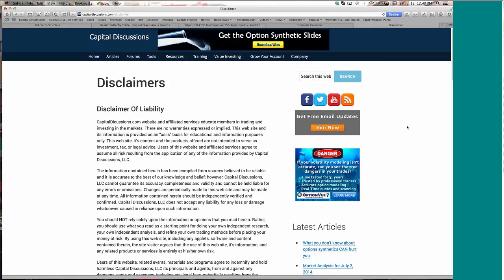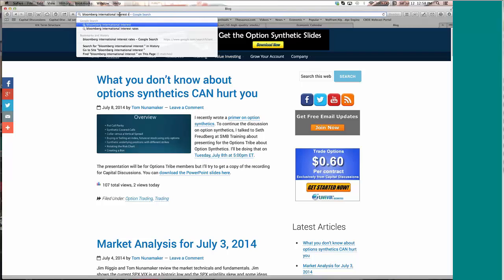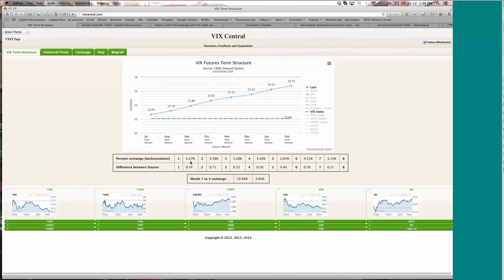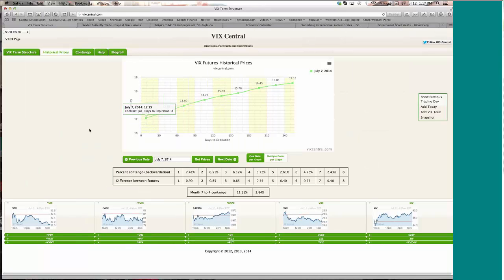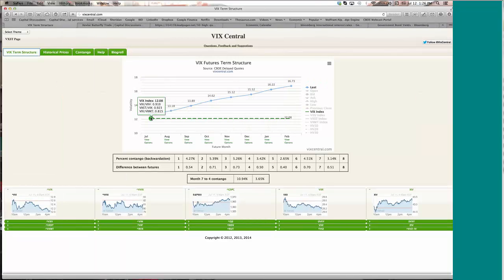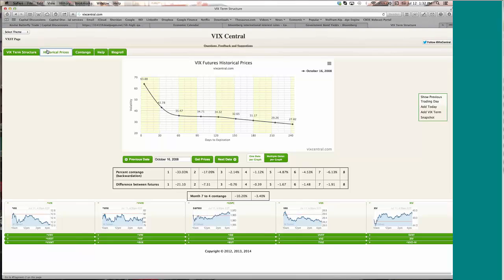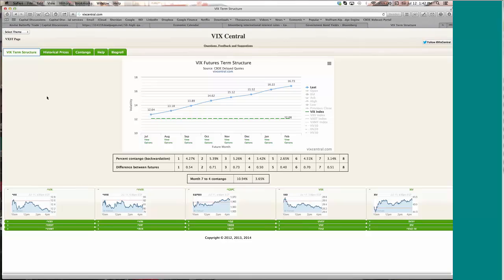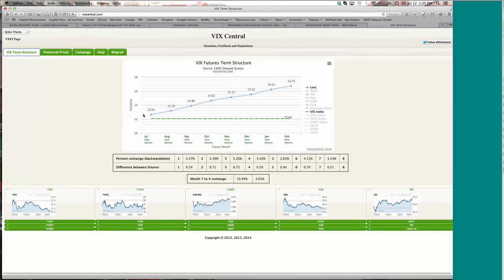July 12, 2014: Market Analysis and Measuring Market Fear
Jim Riggio, Tom Nunamaker and Tony Sizemore from Option Elements discussed last week's market and what's ahead for next week.

Jim showed why he wasn't worried about Thursday's steep drop. He looks at VIX futures contango and backwardation to measure the real fear in the market. VERY INTERESTING discussion!